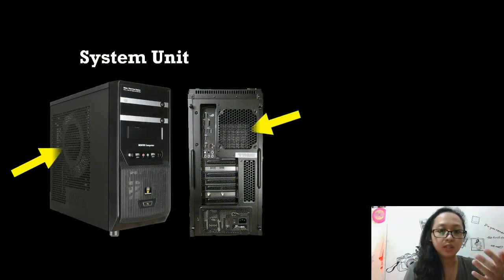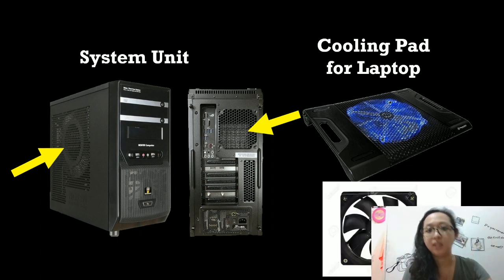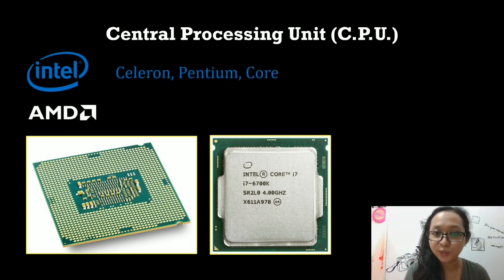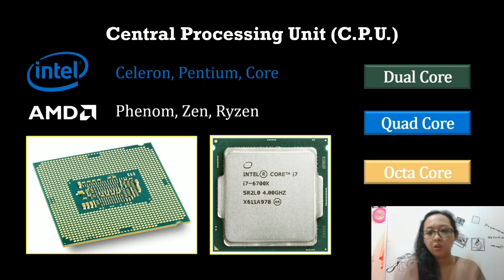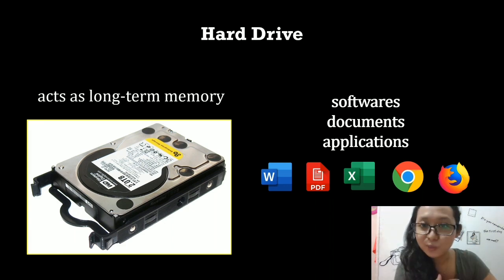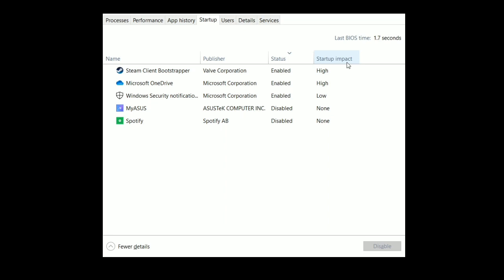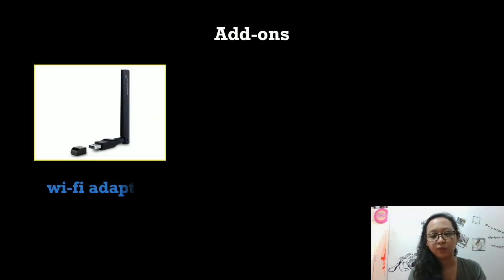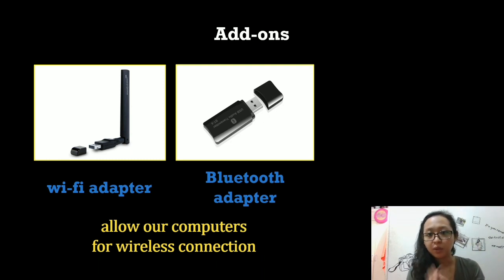The Essential Internal Parts a.k.a. ang laman loob ng computer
Part 2 of the basic essential parts of the computer.

All terms here are simplified in the hopes to help everyone, especially those who haven't had much time to study and explore tech so much.

*I forgot to mention, the best CPU's of today consists of many cores and the minimum core that your computer should have to keep up with the new softwares and applications is the quadcore. :D

God Bless!